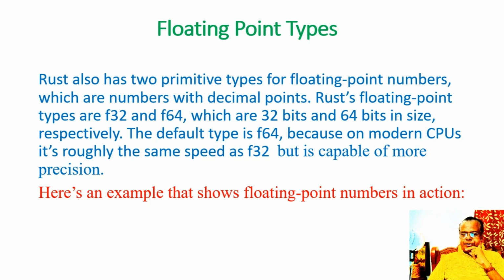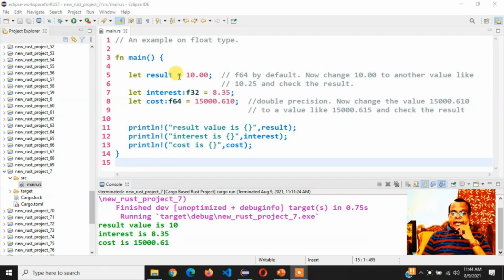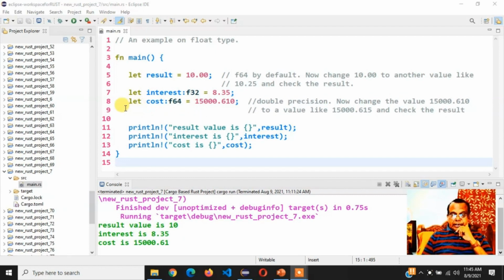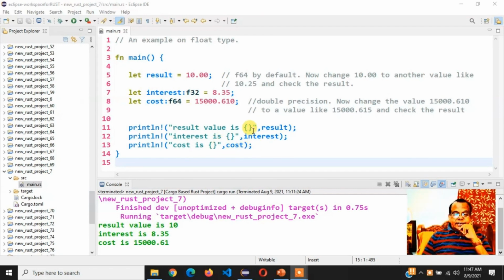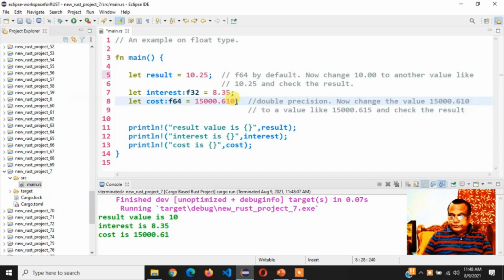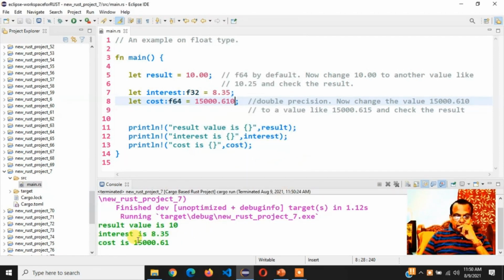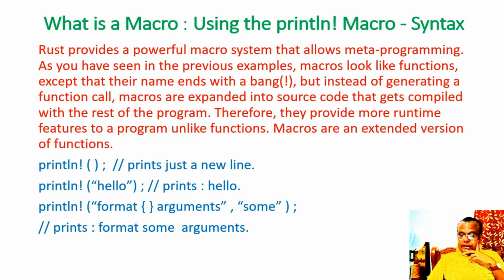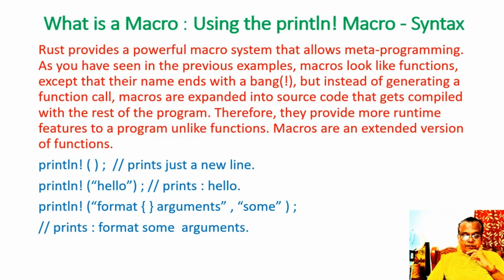RUST Programming Inside Out Chapter 4 of 41 plus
I am uploading RUST Programming Inside Out Chapter 4 of 41 plus today.  You may observe some strategic changes in the presentation of my course videos now onwards. I have now decided to make my course videos really very short , may be 10 to 12 minutes duration. so that my viewers will find it easy to assimilate the contents.

As a result the total chapters which I cited as  41 will definitely go up, hence I have made the caption as RUST Programming Inside Out Chapter 4 of 41 plus. Hope you appreciate this change in strategy. Earlier my course videos were  one hour plus invariably in most cases.

In this video we introduce floating point types.  And an example from float type is described. We discuss what is a Macro in Rust. We discuss the
println !  in detail.